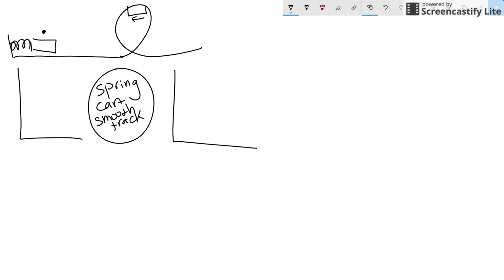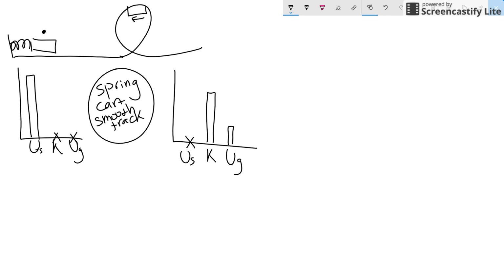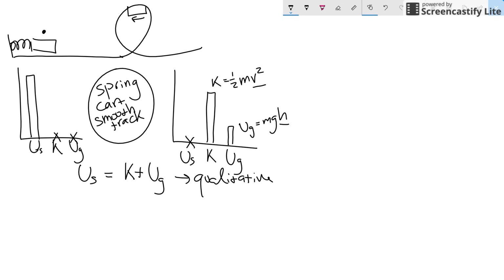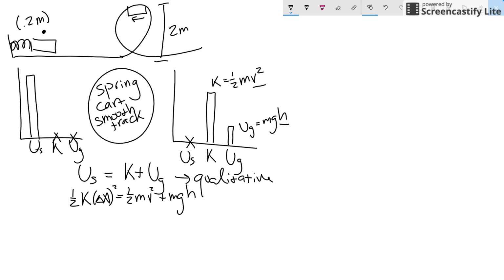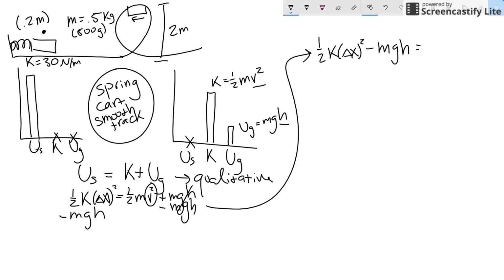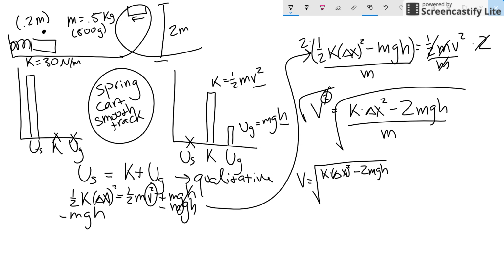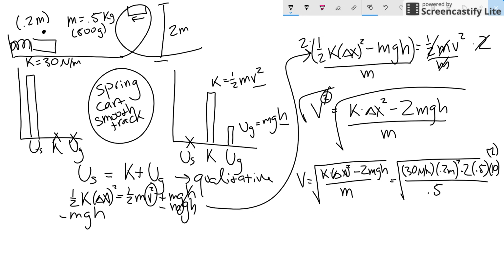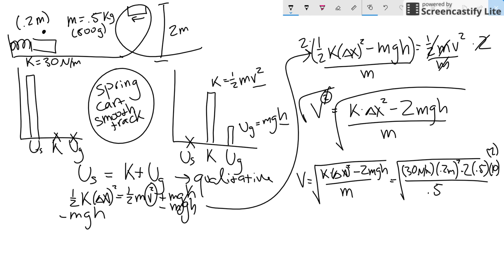LOL Diagram Energy Example Problem